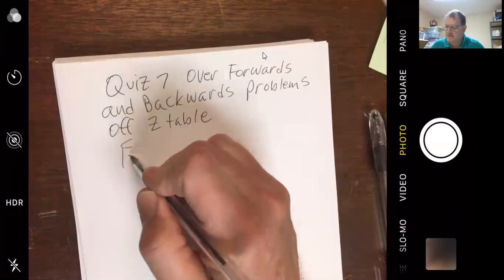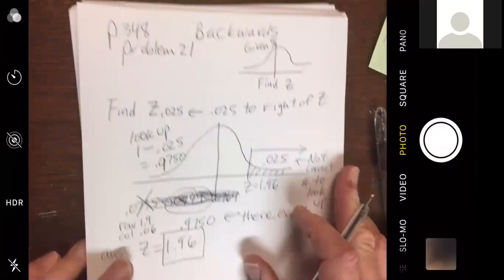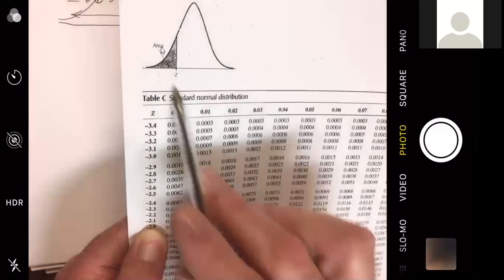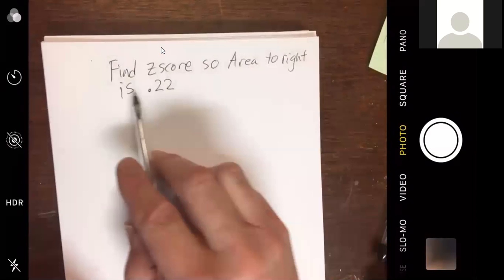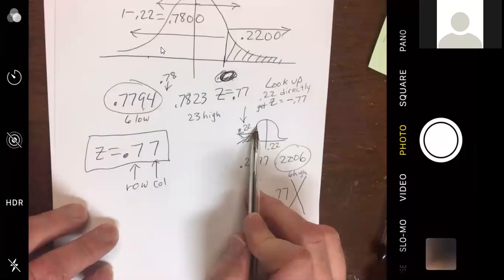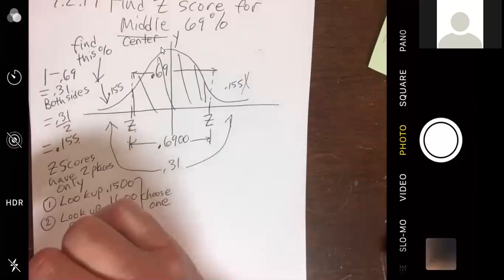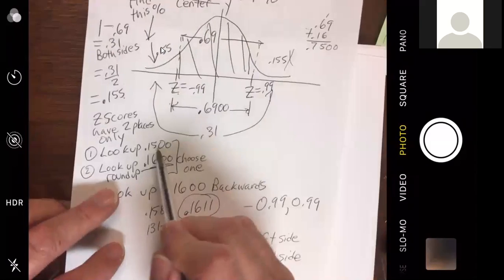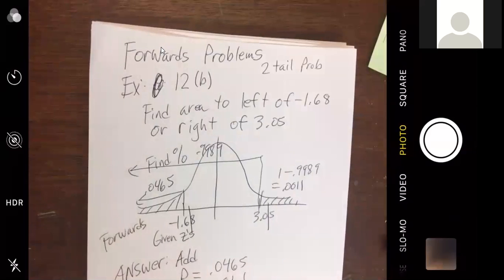MATH 1401 Zoom Meeting March 18 12 pm Section 7,2 Backwards and Forwards Problems